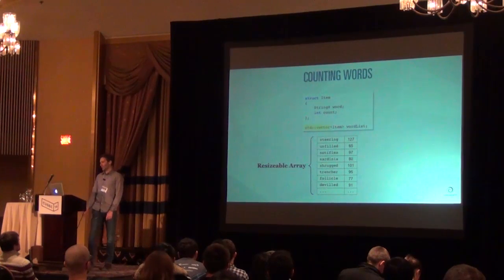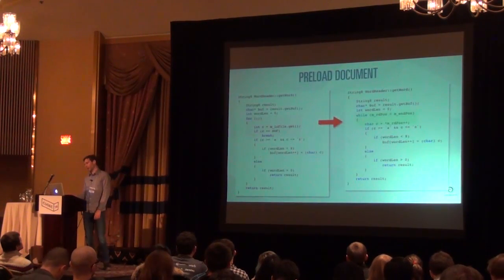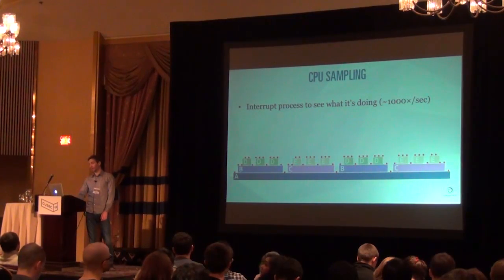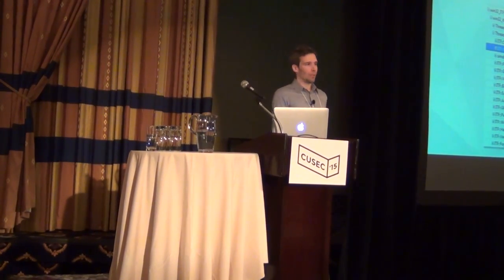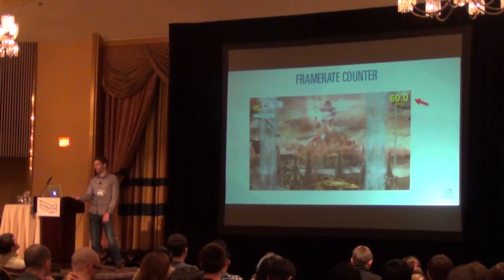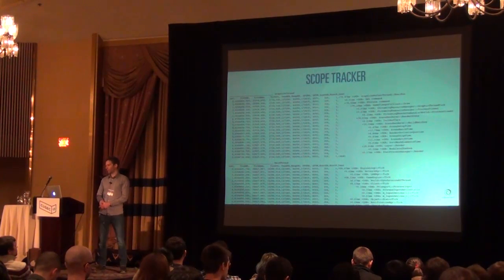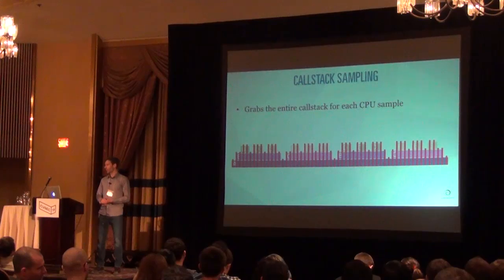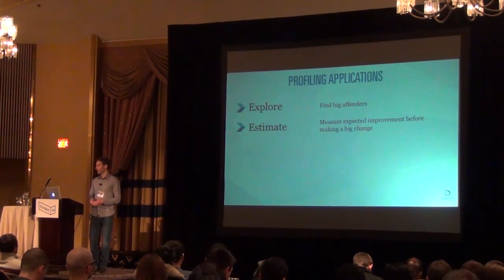CUSEC 2015 – Profiling in games by Jeff Preshing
CPUs are not getting faster as quickly as they used to. We must rely more on software optimization for performance gains. Everyone agrees that it's important to measure performance before optimizing, but the truth is that sometimes, the act of measuring can be as challenging as the optimization itself -- especially with the advent of multicore CPUs. This talk will present a survey of profiling tools and techniques in the game industry, and explore the usefulness and limitations of each one.